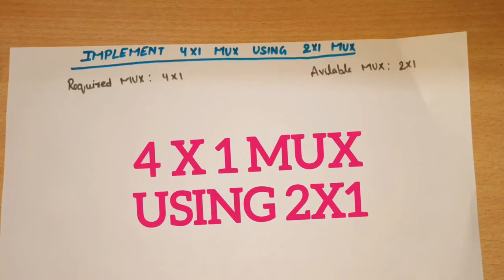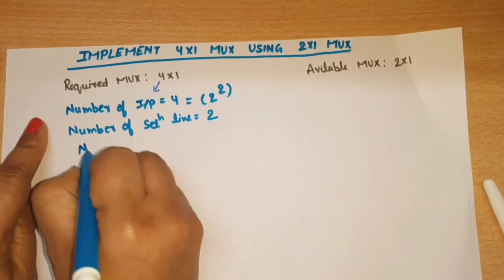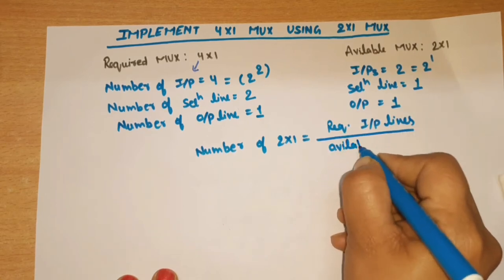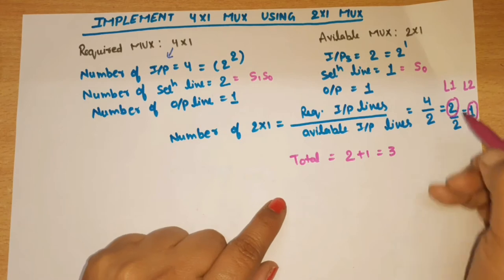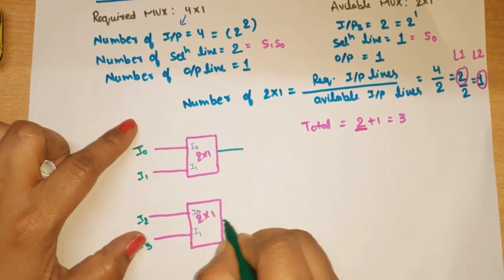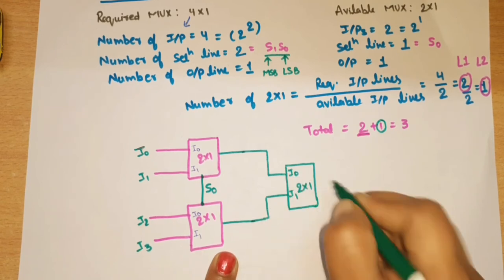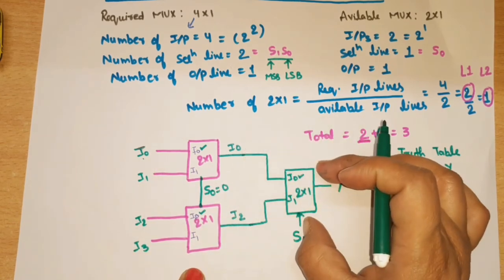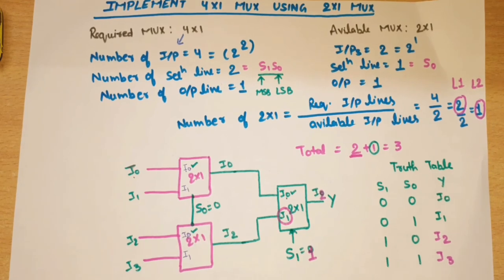4 : 1 multiplexer using 2 : 1 multiplexer | 4 X1 using 2X1 multiplexer | 4 :1 using 2 :1 MUX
MULTIPLEXER TREE
digital electronincs
Multiplexer
Multiplexer tree
In this video i have explain how we can implement 4 X1 multiplexer using 2 X1 multiplexer

kec-302_2019-20
Question 1.(d)

KEC 302
2020-21
SECTION A
QUESTION 1(j)